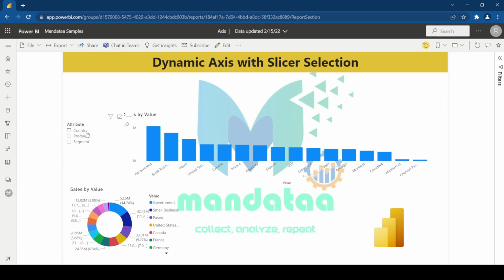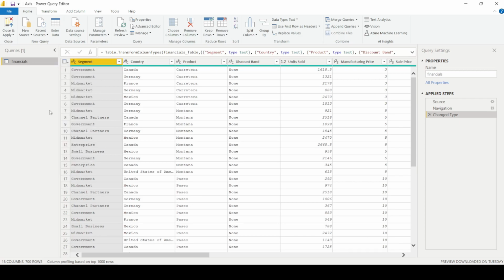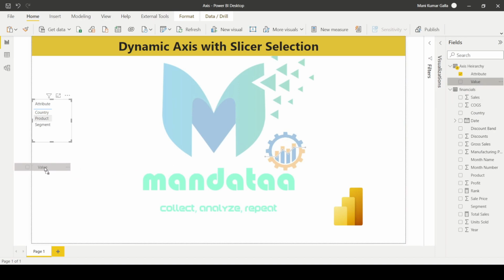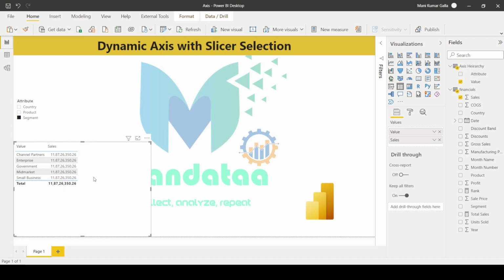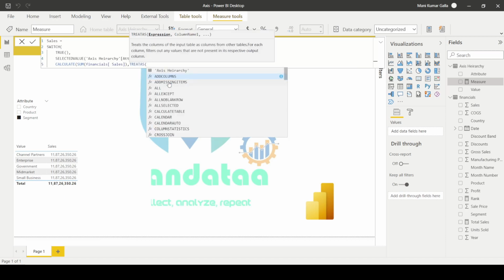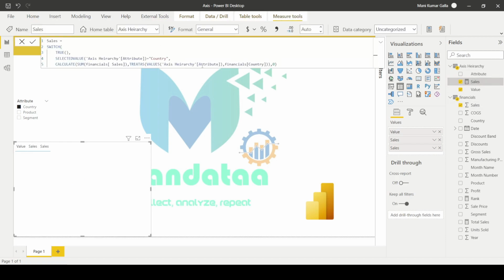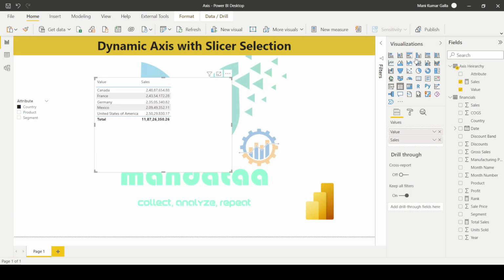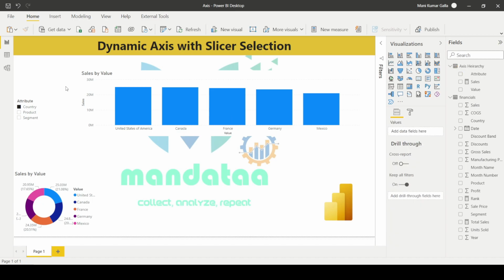Creating Dynamic Axis/Legends with Slicer Selection in Power BI || TREATAS || Mandataa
Hi all, in this video I'm showing creating  Dynamic Axis/Legends with Slicer Selection in Power BI using TREATAS function.